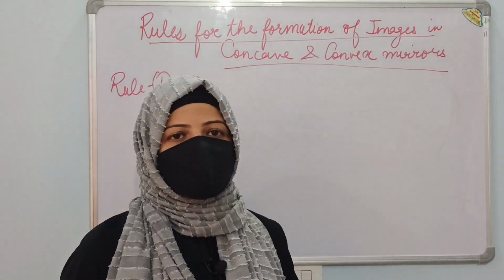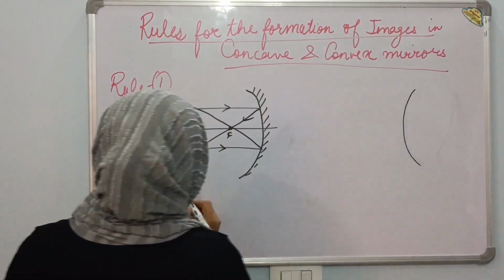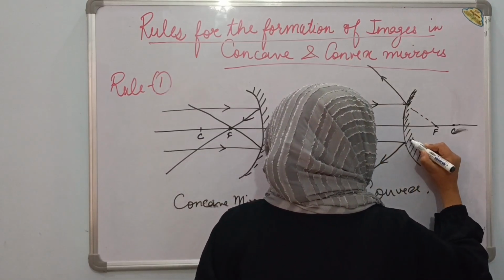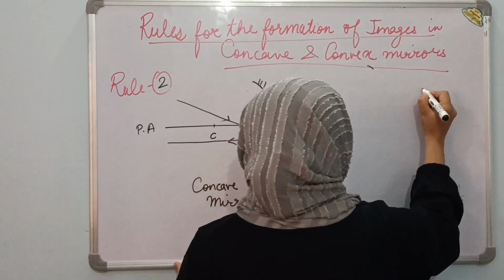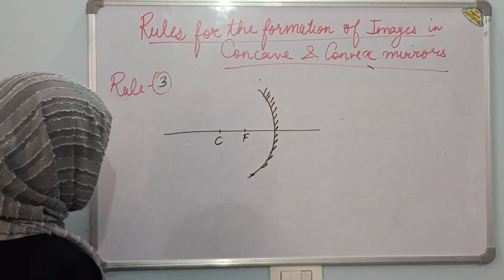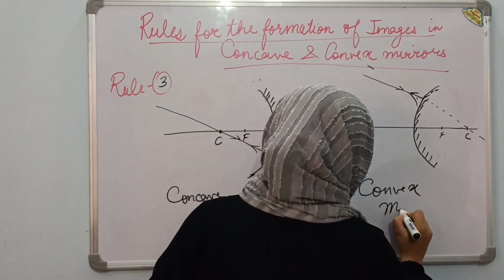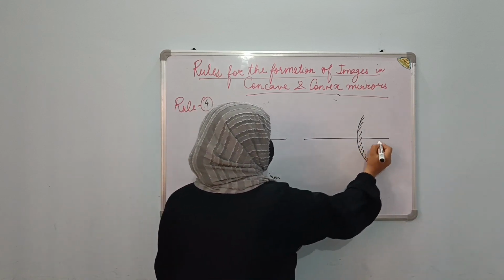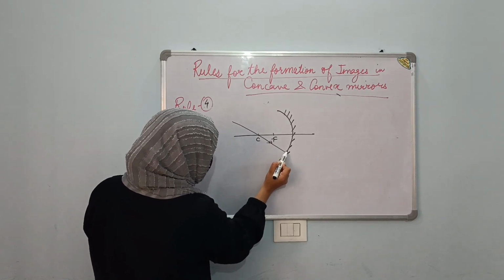RULES FOR IMAGE FORMATION IN CONCAVE & CONVEX MIRRORS... PHYSICS CLASS 10 CBSE/ICSE...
physics class10science Rules for the formation of image in Concave and Convext Mirrors

Following the given rules you can easily draw ray diagrams for different positions of objects kept in front of convex and concave mirror.

Do write your doubts in the comment section and get 'Video On Demand'👍